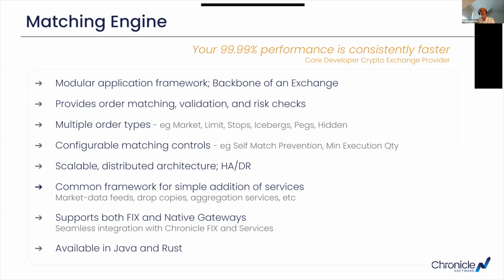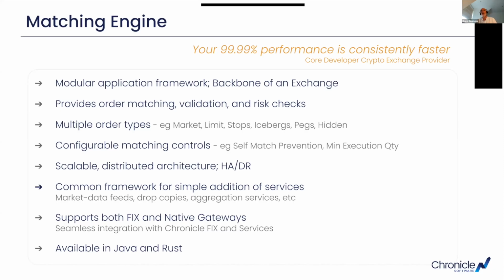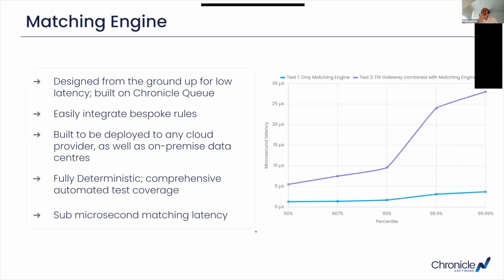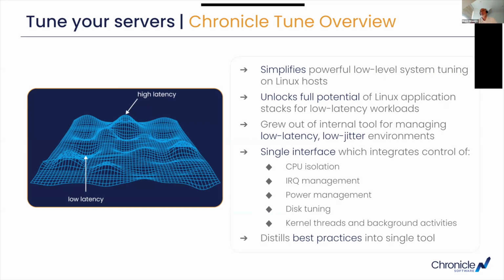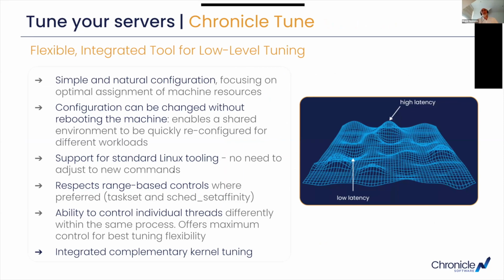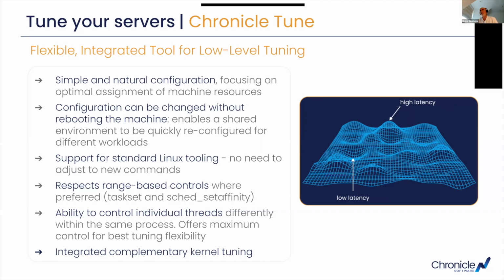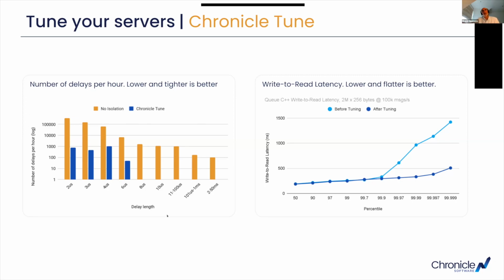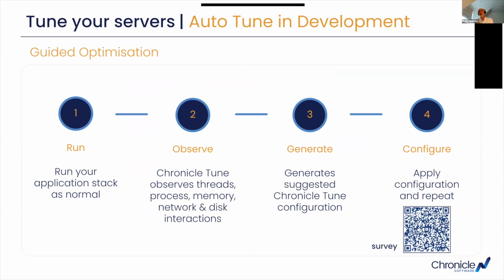5. Matching Engine & Chronicle Tune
In this section, Dr Roger Simmons (Managing Director at Chronicle Software) talks through the latest updates, as well as upcoming plans with Chronicle's Matching Engine and Chronicle Tune.